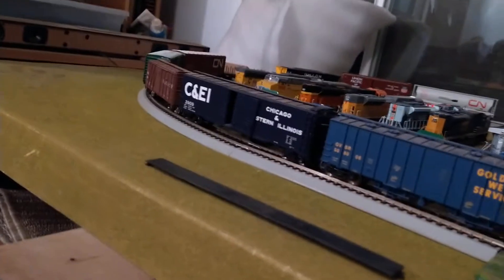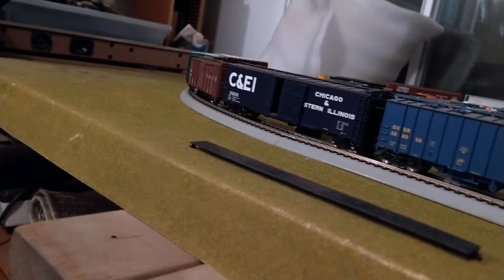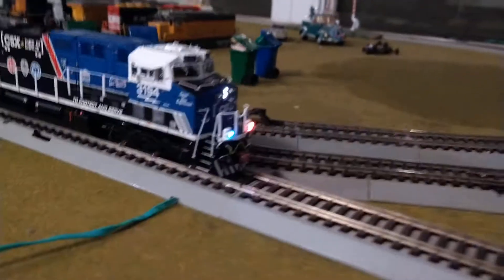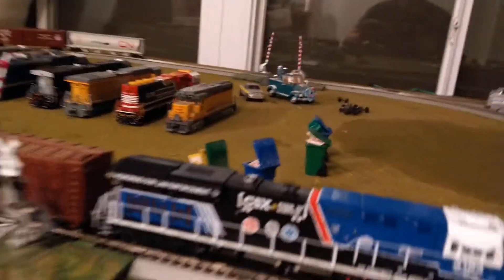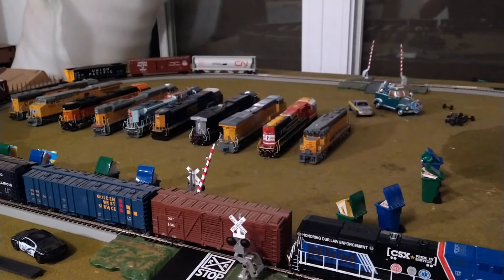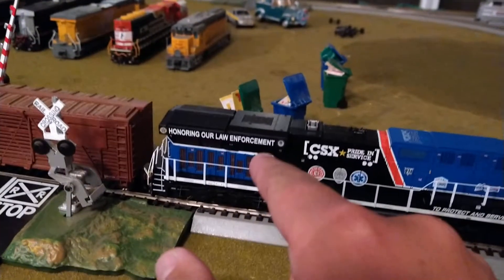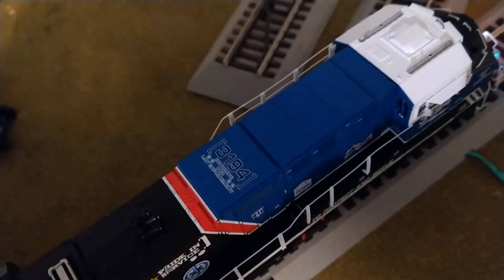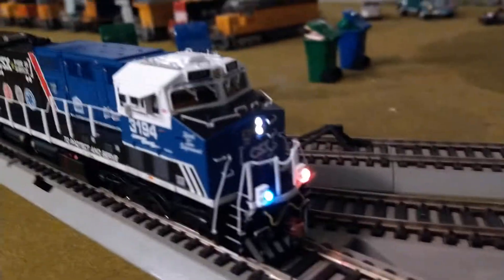CSX 3194 LEADS A NORTHBOUND FREIGHT TRAIN ON MY HO SCALE TRAIN SET READ THE DESCRIPTION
BRAN NEW CSX 3194 HORING OUR LAW ENFORCEMENT I AM GLAD TO HAVE THIS UNIT IN HO SCALE 😀😀😀😀😀😀😀 AND IT LOOKS REALLY GOOD AND IT'S RS5T IT HAS IS 🔥

LEAD CSX 3194 ES44AC